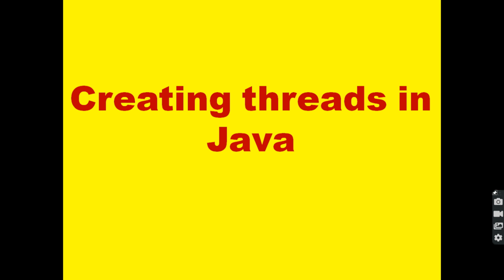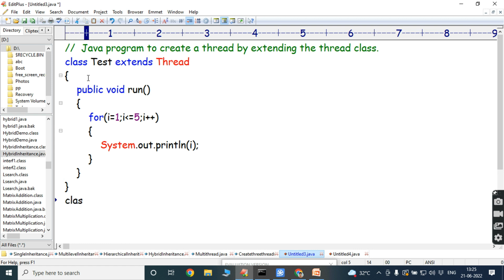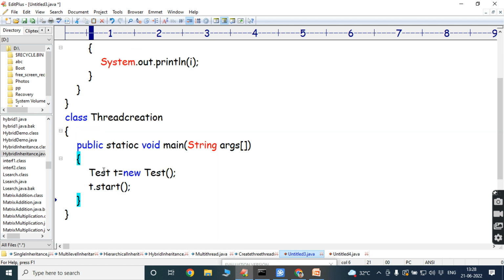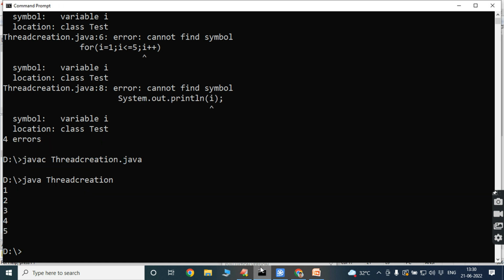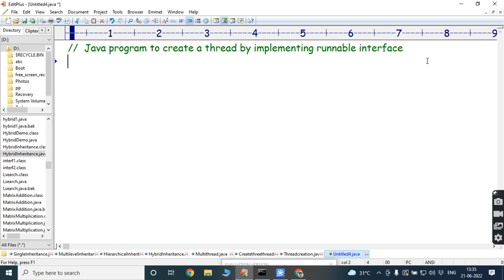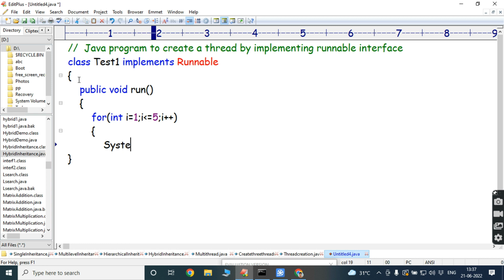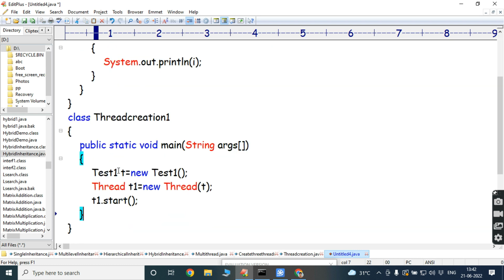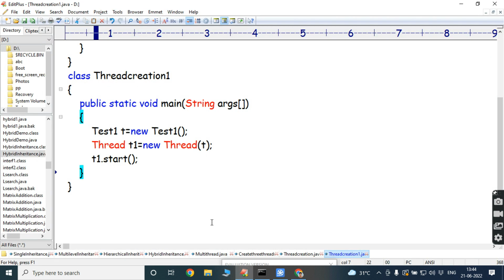Creating Threads using Thread Class and Runnable Interface - Java Programming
Buy The Clownfish Rain Coat for Men Waterproof Raincoat with Hood Rain Coat For Men Bike Rain Suit Rain Jacket Suit with Storage Bag by using this link